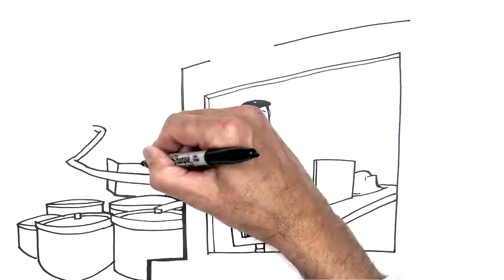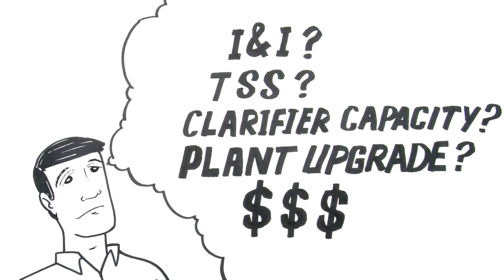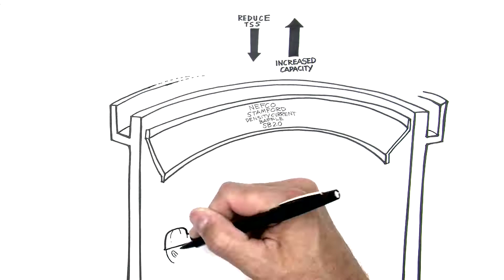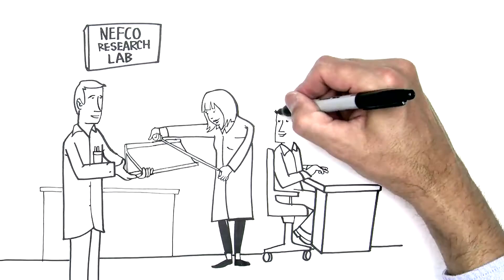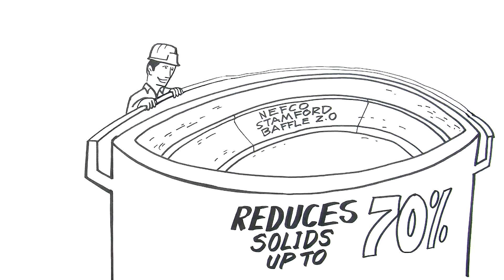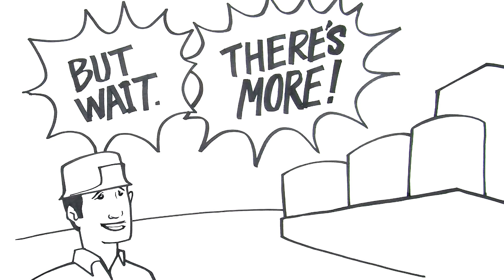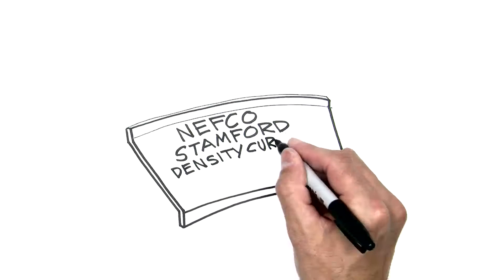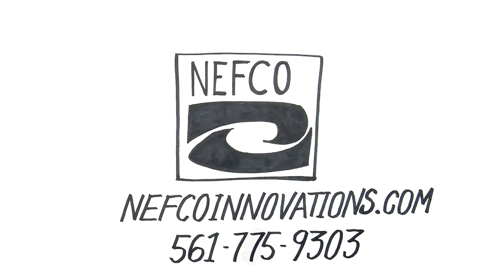Stamford Baffle 2.0 - Whiteboard Video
A whiteboard animation on what makes NEFCO's Stamford Baffle 2.0 the best solution to increase Clarifier Capacity while reducing TSS levels.